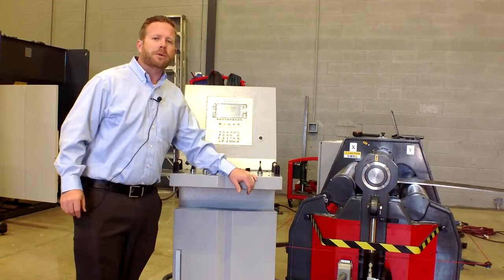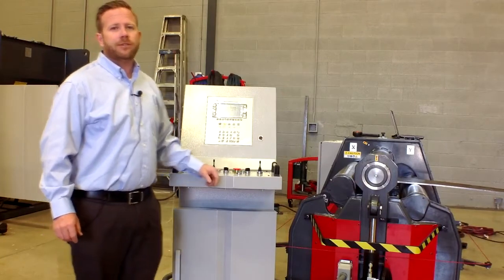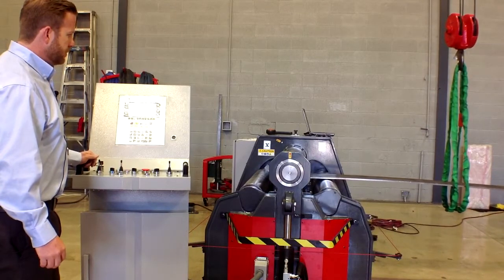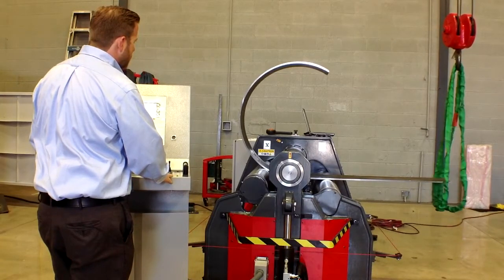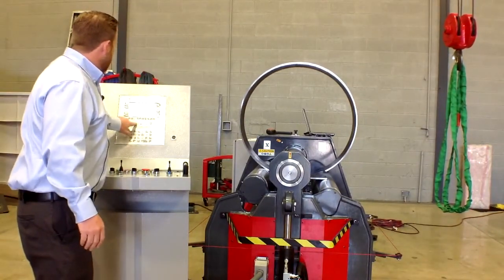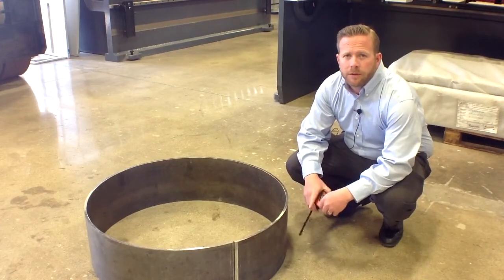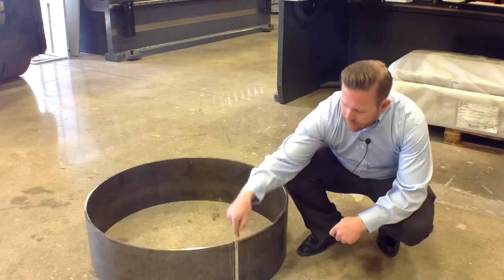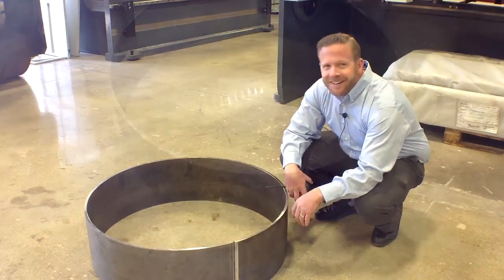JMT HRB4 1013 Plate Roll Rolling Half Inch Material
| Demonstration by JMT's Shane Reynolds rolling a half inch thick piece of material into a 35" diameter cylinder on a JMT HRB4 1013 plate roll. | JMT plate rolls and other JMT metal fabricating machines are sold nationwide by JMT distributors Call JMT toll free at or email .